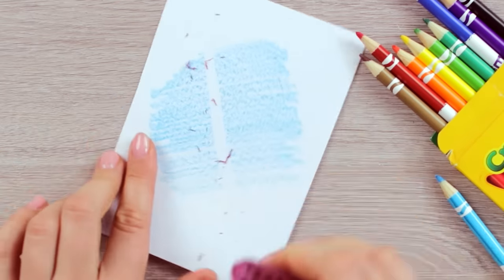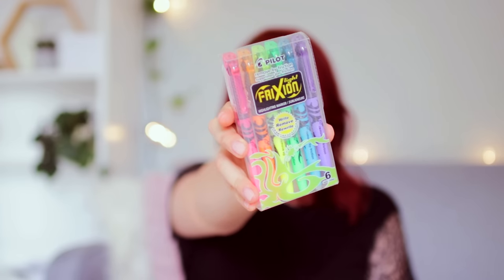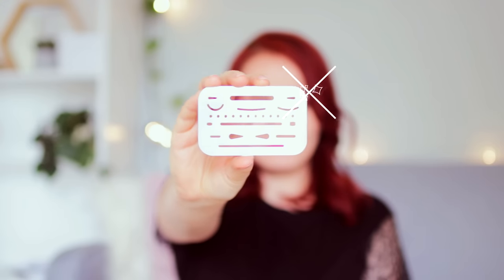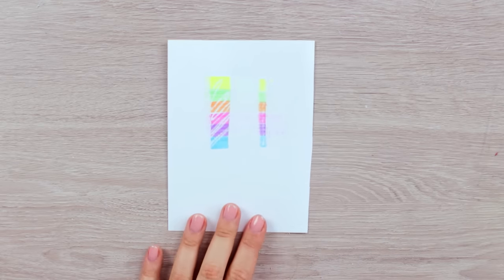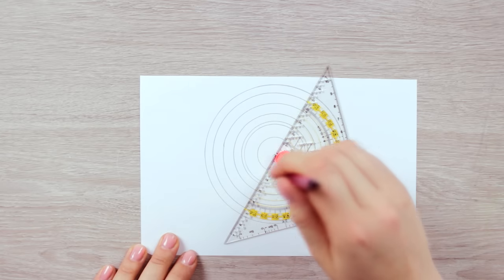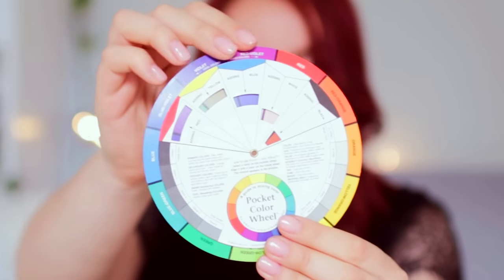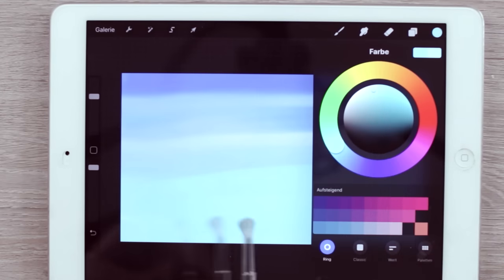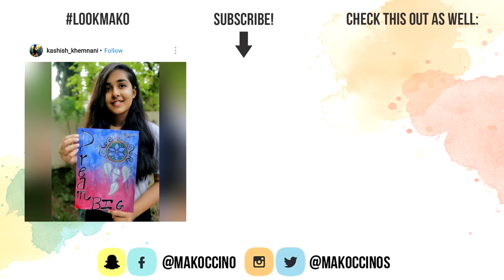10 Cool Art Supplies & Tools To Try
Hey guys! In today's video I'm going to show you 10 cool art supplies & tools you can try out! From drawing and painting hacks, to useful gadgets for artists that want to try out digital painting, everything will be covered in this art supplies video! Thumbs up for more! 👍

► Full list of all the items mentioned ( English / Deutsch )

○ Erasable Colored Pencils by Crayola

~mako

❀ Step #1 Turn your on notifications on by clicking on the bell to be part of the makoficationsquad
Comments that were posted within the first 24hrs will have a chance to win & get a shoutout in my videos! Please don't spam or you will be filtered as spam and/or disqualified!

✧ RULES ✧

❀ The winners are chosen randomly in the pool of entries that entered within the first 24hrs of a video published
❀ The winners will be announced at the end of every month in one of my videos that I post on Thursdays & on Saturdays
❀ The winners will be contacted through the comments & have 48hrs to respond. If I don't get any reply within 48hrs, I will pick a new winner
❀ This giveaway is in no way sponsored, endorsed or administered by, or associated with, YouTube.
❀ Personal data from the giveaway will NOT be used or shared in any way, shape or form.

P.S. YouTube is somehow really strict with the giveaway rules, so I hope I didn't forget anything!